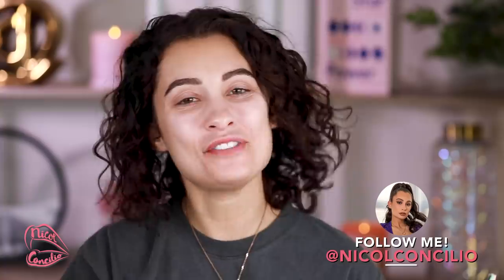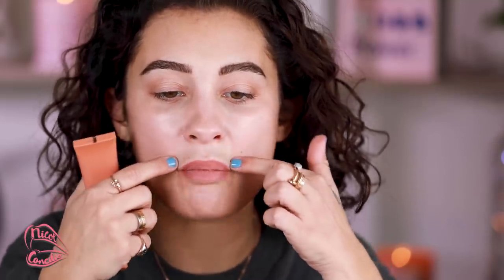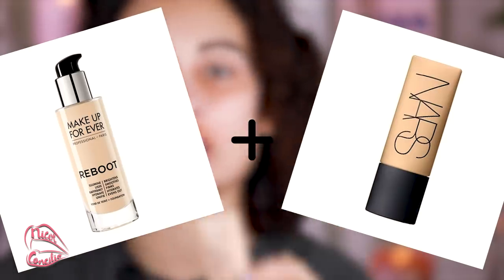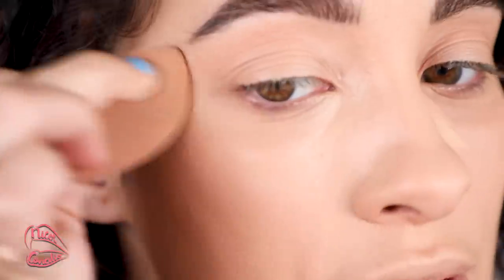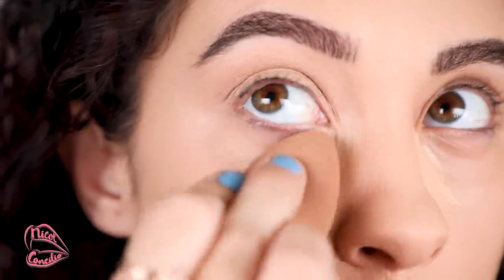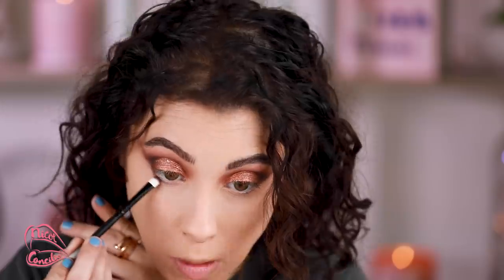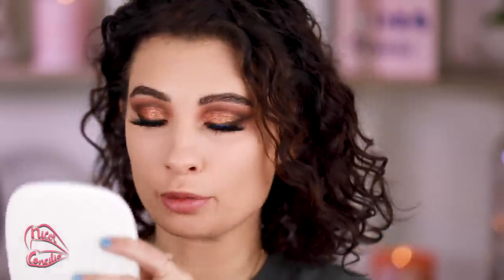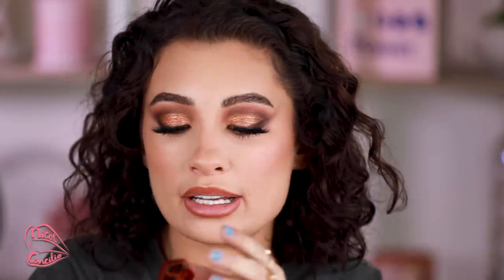first impressions makeup tutorial... what works?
Hey beeeech! How yew doooin?? Hope you enjoyed this first impressions makeup tutorial!

MUFE Hydrobooster Primer
MUFE Grayness reducer Primer
NARS soft matte complete foundation
MUFE Reboot foundation
Kosas revealer concealer
Colourpop Wild Child Eyeshadow Palette
Maybelline sky high mascara
lilly lashes faux lash in milan
Elf cream blushes (putty blushes)
fenty beauty diamond bomb in royal icing
NARS Claudette lip